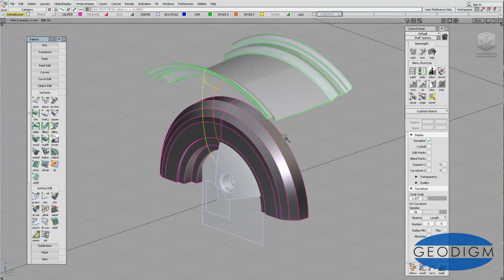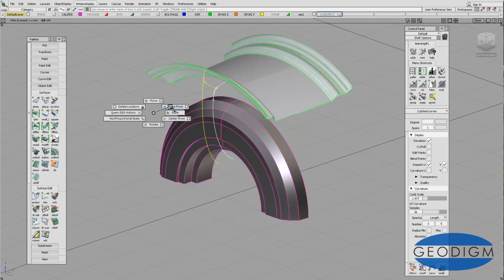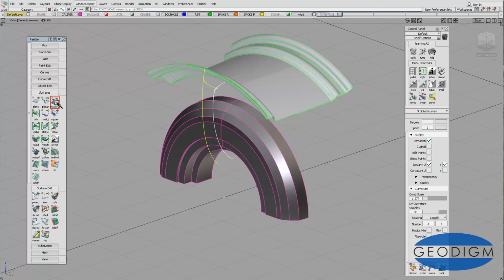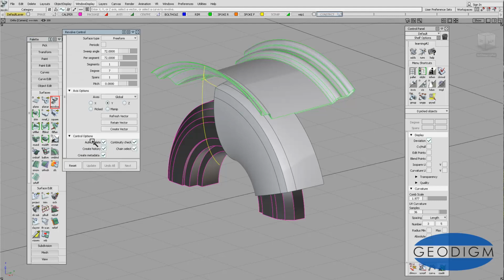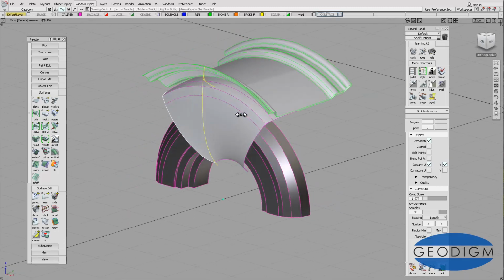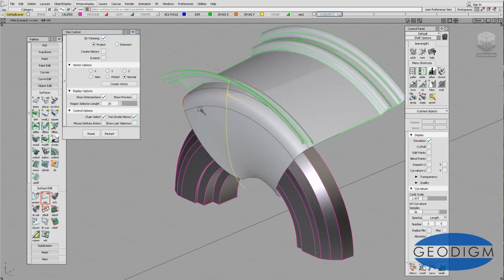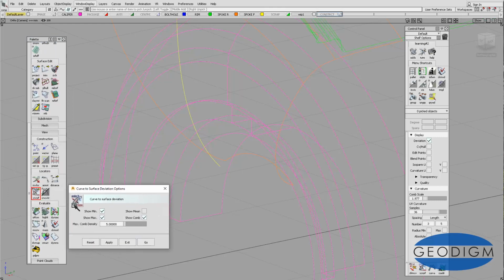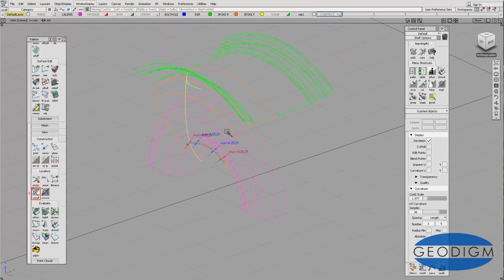Autodesk Alias Tutorial: Wheel PART 08